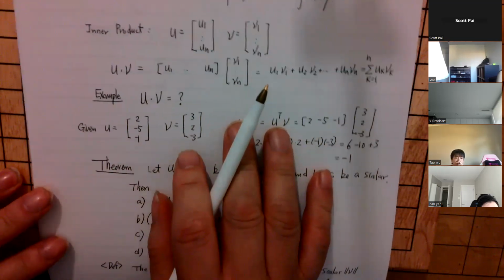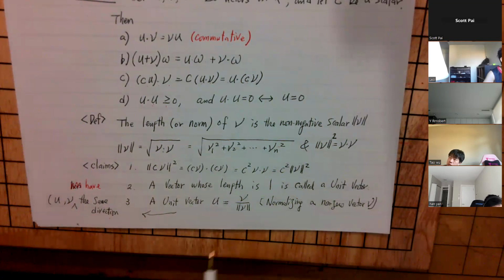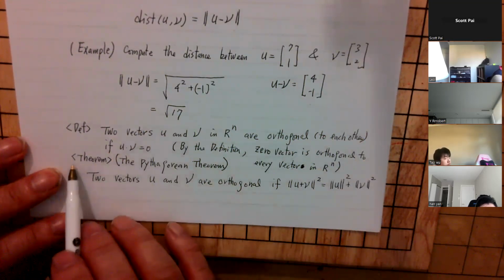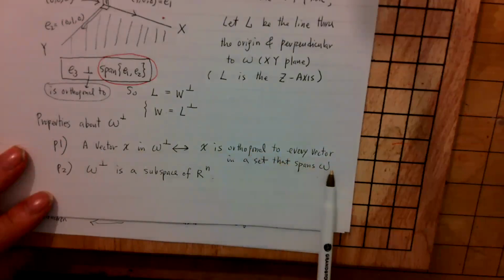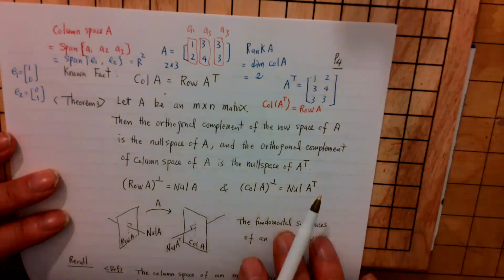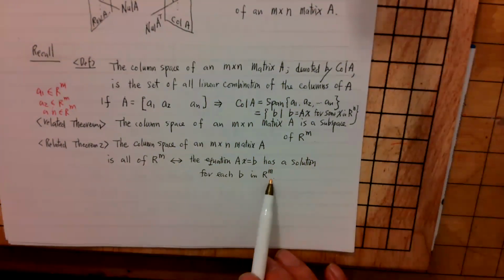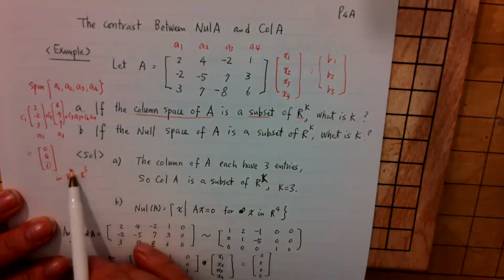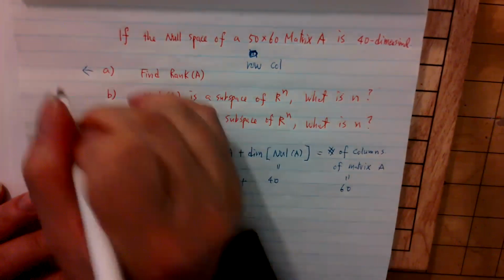video Orthogonality part1